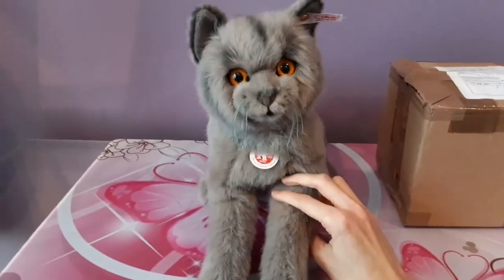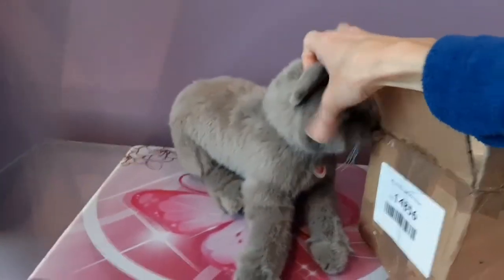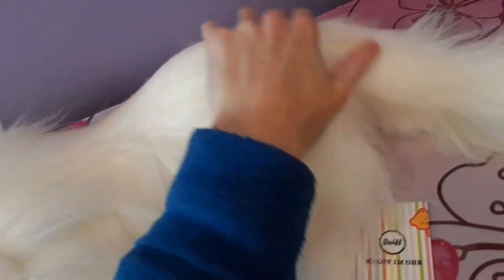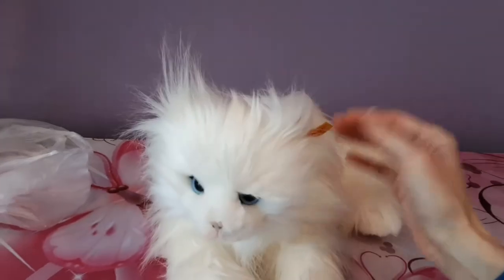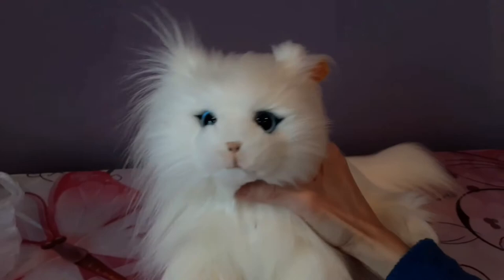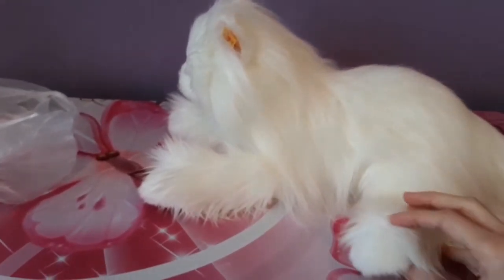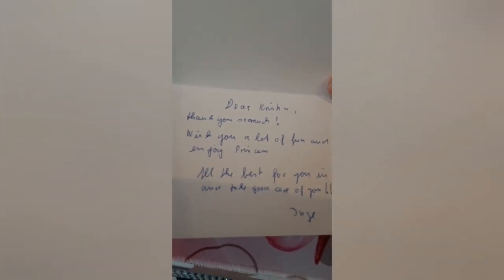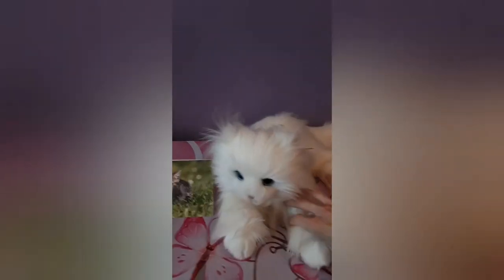Unboxing Princess the Persian kitten by Steiff 🐱